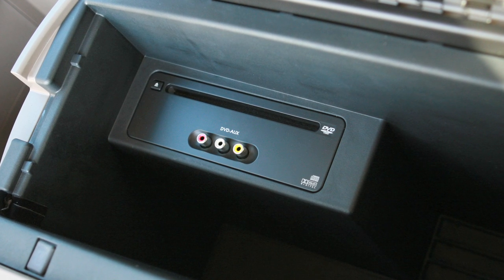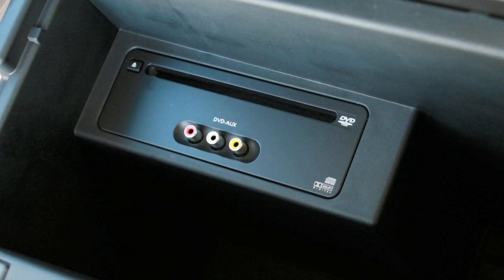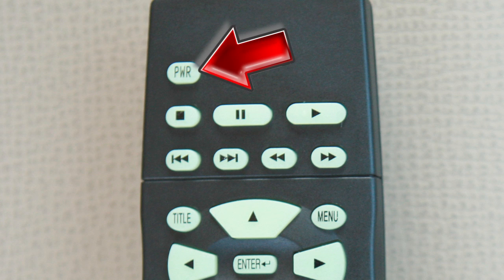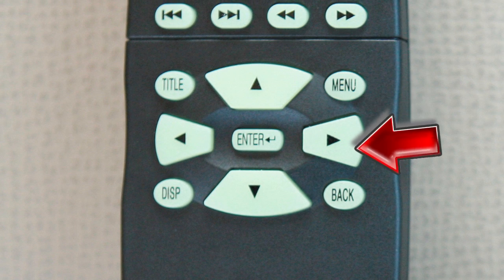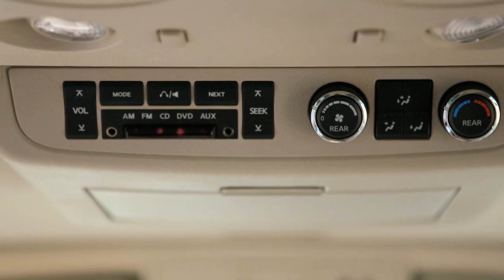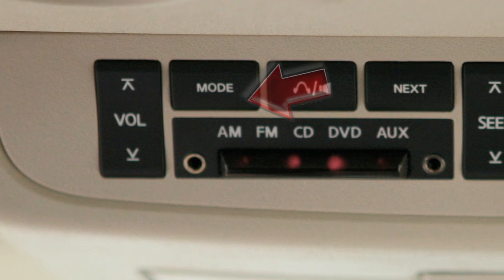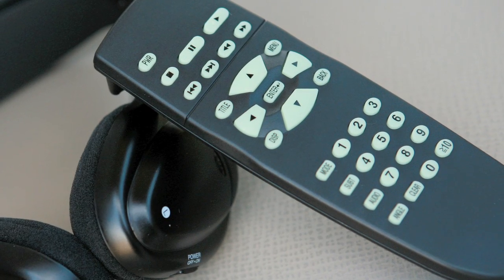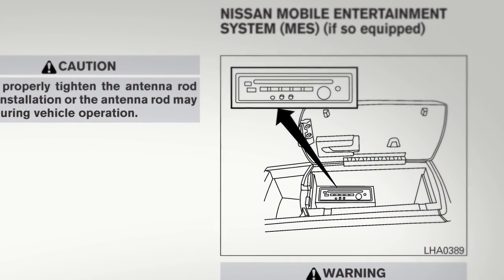2012 NISSAN Armada - Mobile Entertainment System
Mobile Entertainment System (MES) (if so equipped)

Your Entertainment System consists of a DVD player, an LCD screen and a remote control. The DVD player is located inside the center console storage box. The LCD Screen is here in the overhead console. Press this button to open and rotate down for viewing. Push back into the console when not in use.

To play a DVD, turn the ignition to ACC or ON. Then press the POWER button on the remote control and insert a DVD into the slot on the top of the player. Be sure that the label of the DVD faces the passenger side when loading. The player will grab the DVD and load it automatically. When a DVD is loaded it will start to play automatically. Then use the remote control to adjust DVD play. When using the remote control, always aim at the bottom of the screen.

Here is a brief description of how the remote control buttons function.

The Power button turns the player ON and OFF.

The MODE button allows you to switch between main DVD play and auxiliary inputs, such as video games.

Use the PLAY button to play a disc.

Press the PAUSE button to pause play.

Press the DISPLAY button for less than two seconds and the Display menu will appear on the screen.

Press the MENU Button when a DVD is playing and the DVD menu will appear. Press again to resume play.

The Navigation keys perform a number of functions depending on which mode the player is in.

Press the STOP button once to stop the disc in play.

Press the EJECT button on the player to eject the DVD.

Wireless headphones are supplied for private listening. Turn the headphones ON using the headphone POWER switch, then adjust audio levels using the headphone VOLUME control. For optimum performance, increase the volume using the rear audio controls, if so equipped. Set the rear audio controls to the maximum level, then adjust the headphones individually. Also, using the rear audio controls, up to two more passengers can listen by plugging their own personally supplied headphones into the two jacks located in the overhead control panel.

Your second row passengers can adjust headphone volume with the volume control button. They can also change between audio and DVD functions with the MODE button, and can turn the rear speakers OFF and headphones ON with the speaker control button.

As a safety precaution the headphones will not work in the front seats and the front display screen will not play DVDs unless the shift lever is in the PARK position and the parking brake is applied. If the headphones are turned ON and do not receive an audio signal, after 30 seconds, they will automatically turn OFF to save battery power. Each of the headphones and the remote control require two batteries. Remove their covers to insert fresh batteries as needed.

These Input jacks, also located in the center console storage box, allow other compatible devices to be plugged into the DVD system, such as video games or portable video players. Yellow is for video input. White is audio left and red is audio right.

Please refer to your Owner's Manual for more information on the Mobile Entertainment System.